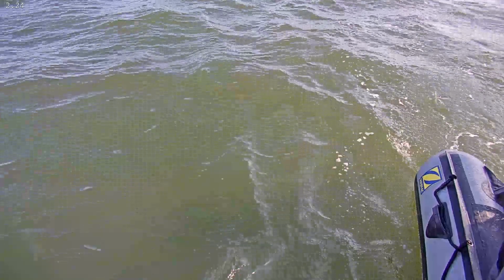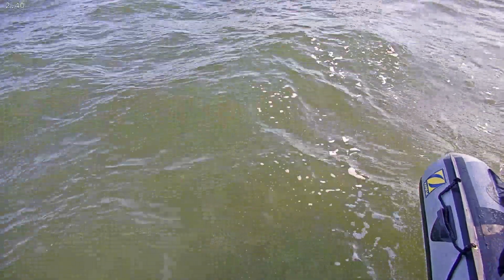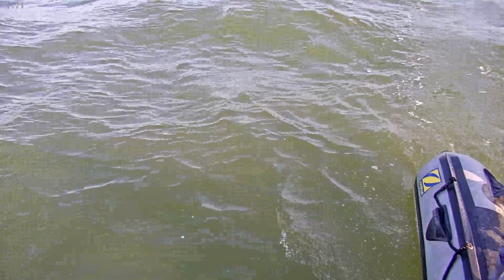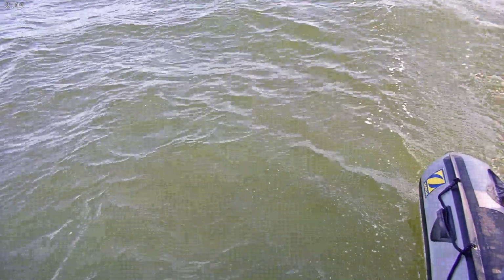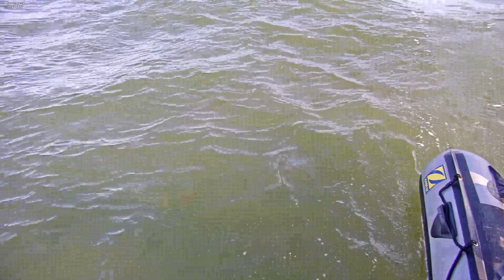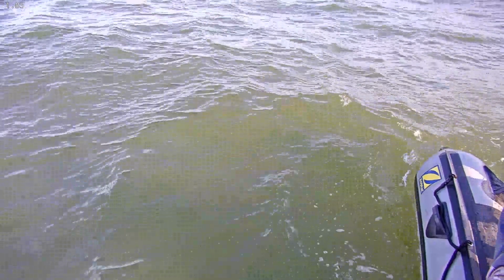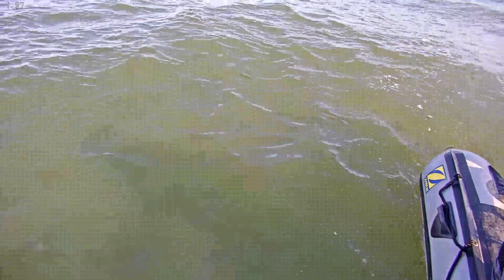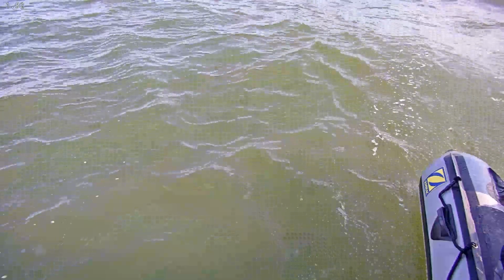Beluga Boat - Above Deck 08-28-2018 13:56:28 - 14:17:16